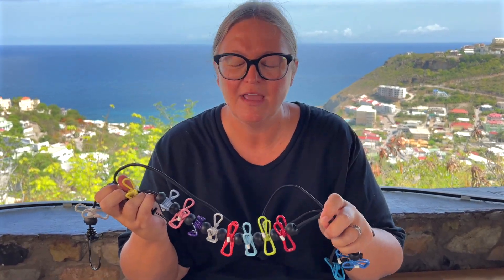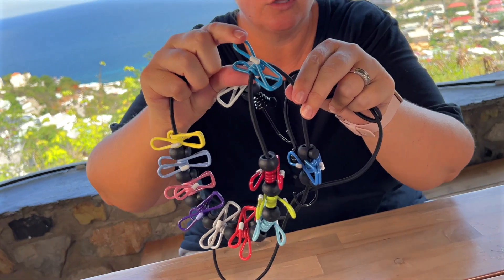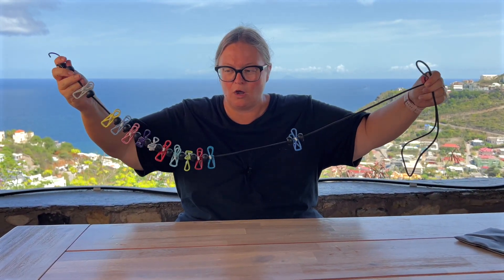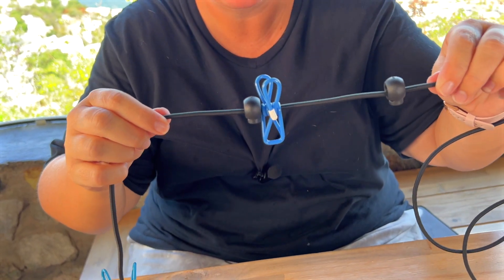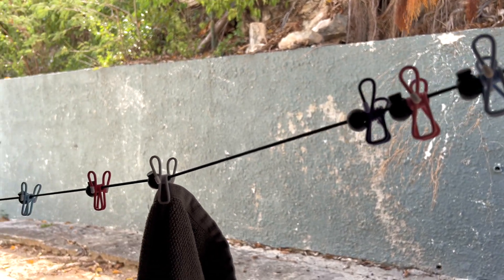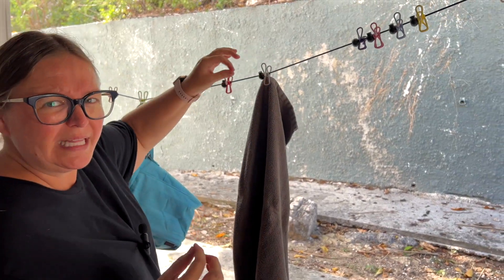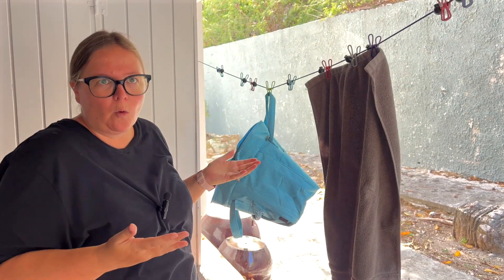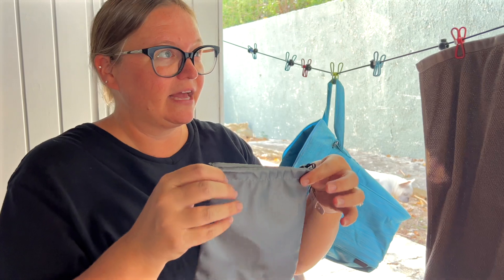Retractable Portable Clothesline: Perfect For Travel With 12 Clips!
(Amazon)